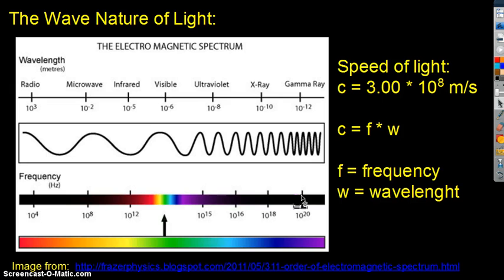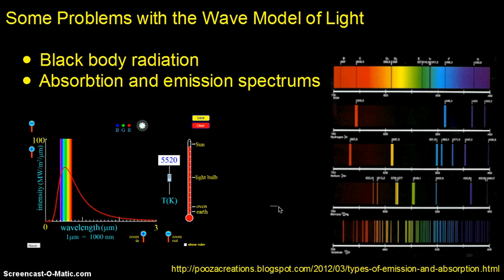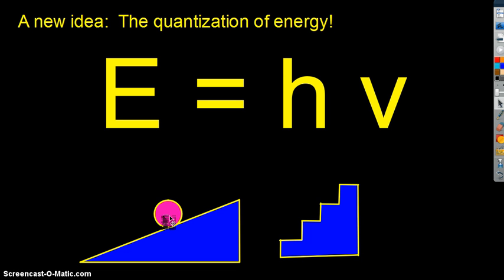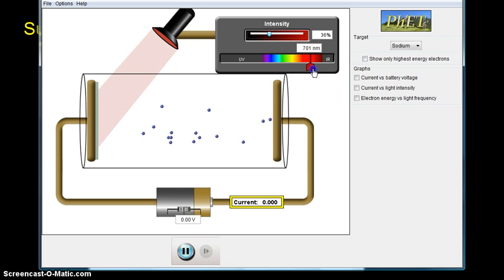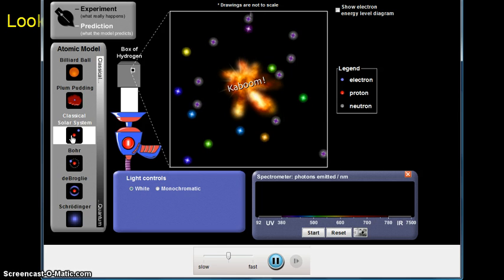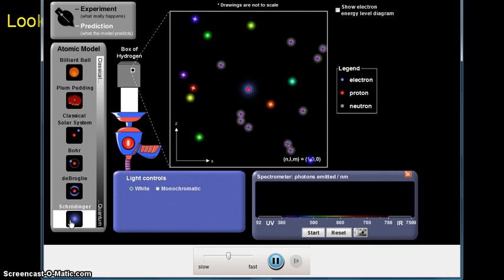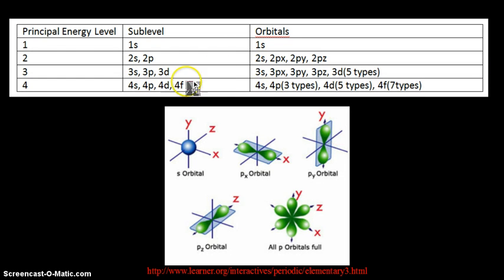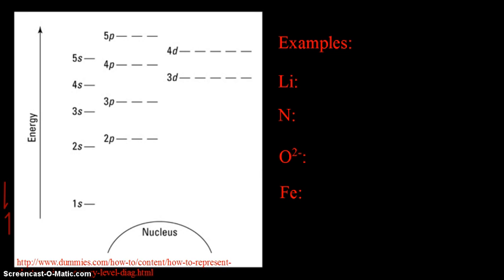Electron Config Intro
Notes on Electron Configuration.